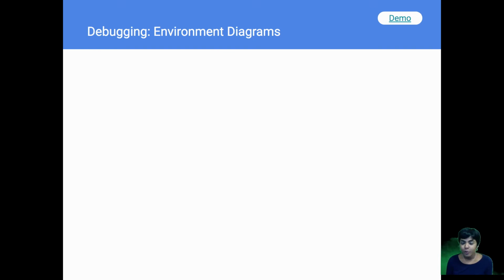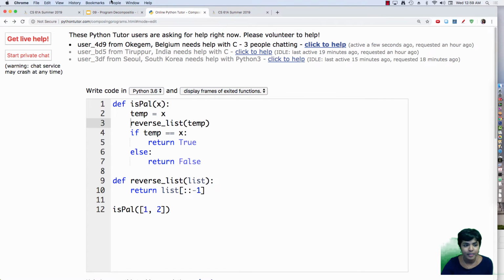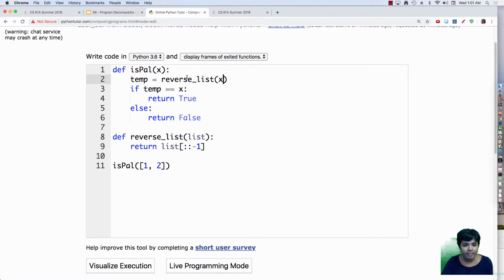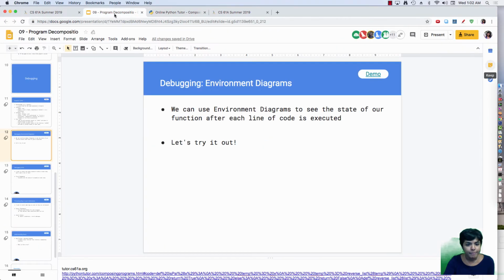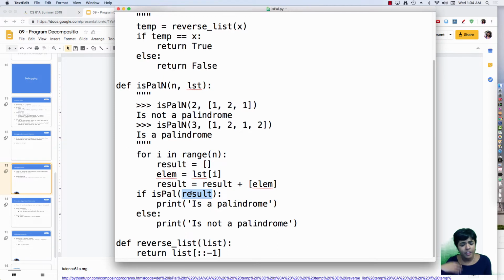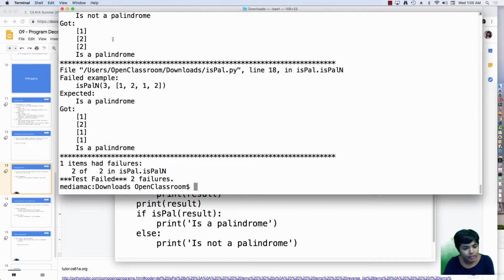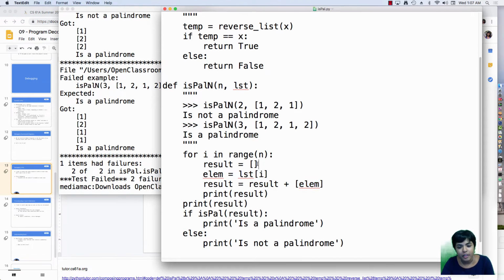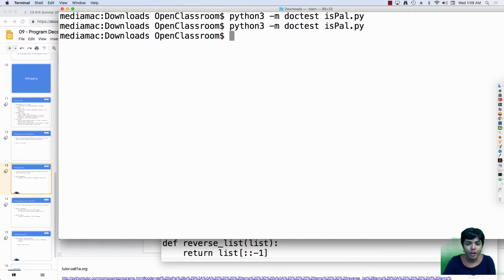61A Spring 2019 Lecture 9 Video 6